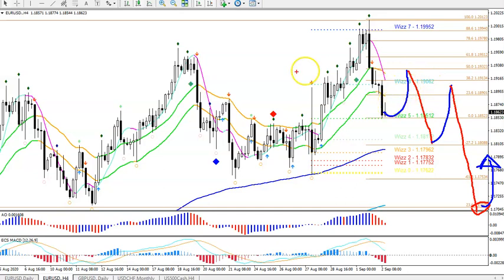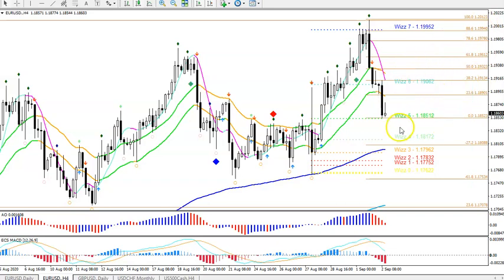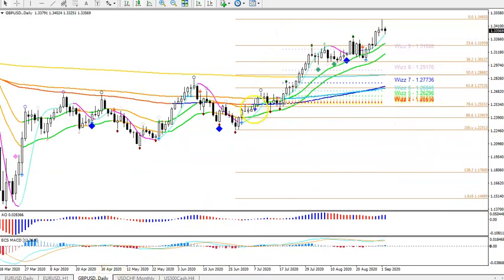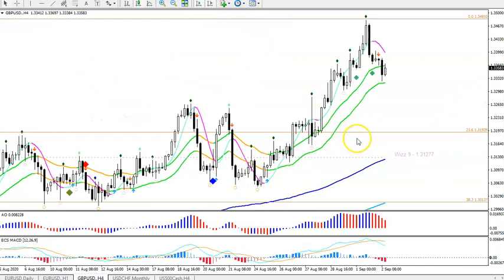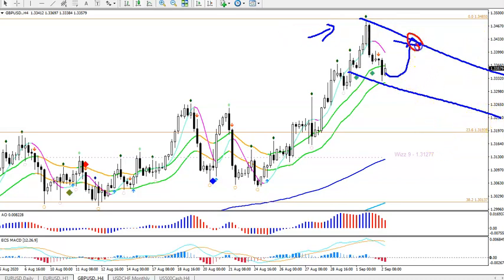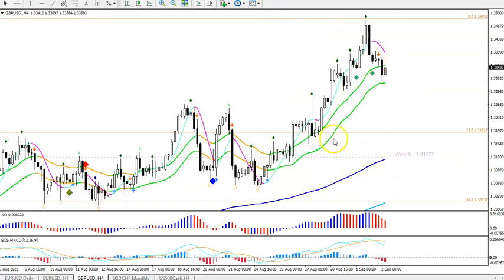EUR/USD, GBP/USD Analysis & Setups 2 - 4 Sep 2020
The EUR/USD made a strong bearish bounce after reaching the 1.20 target. The GBP/USD is building a bearish retracement too after hitting 1.35.